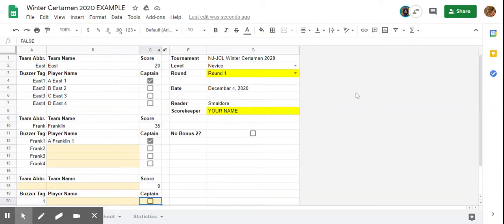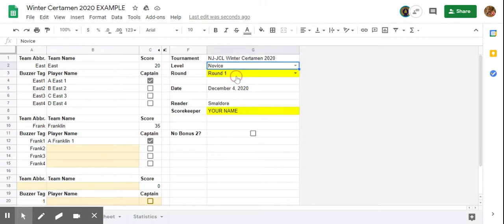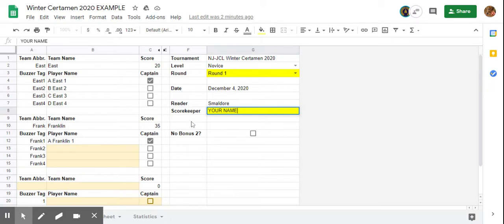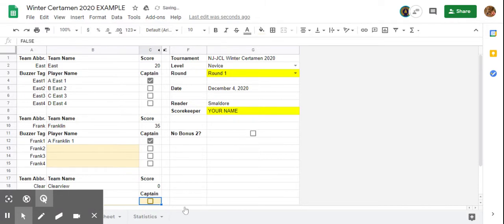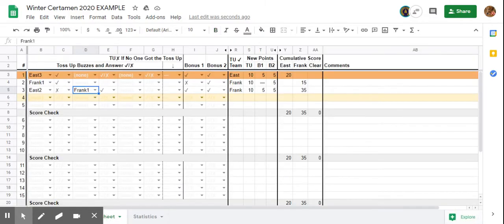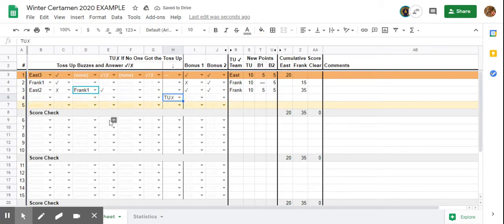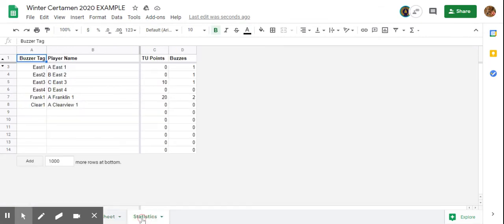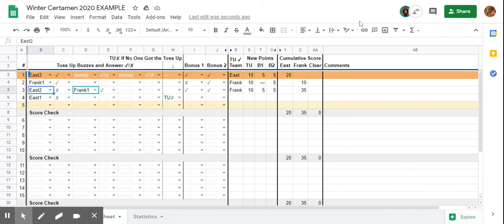Winter Certamen 2020 EXAMPLE - Google Sheets